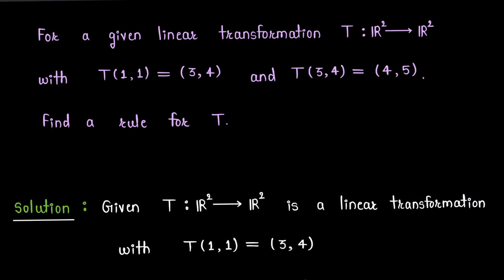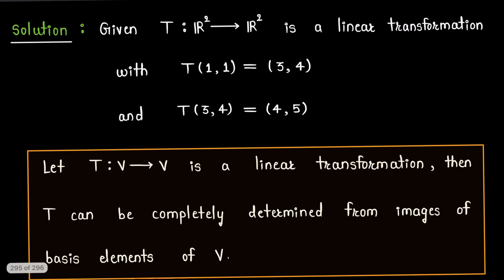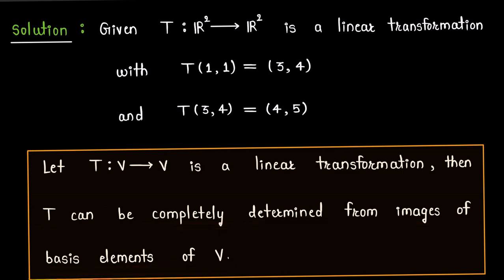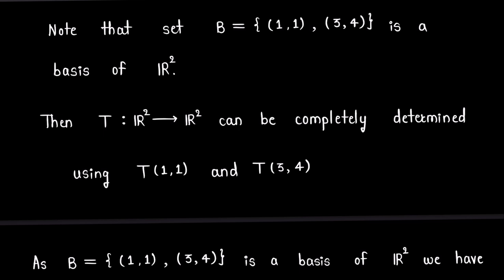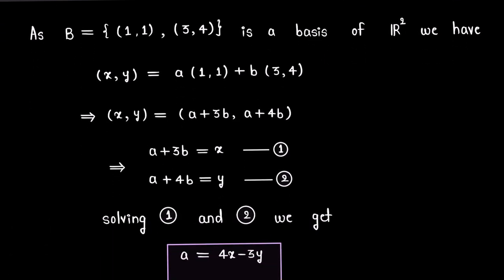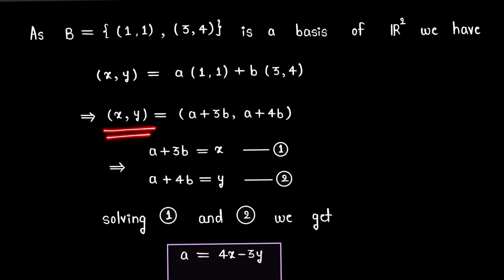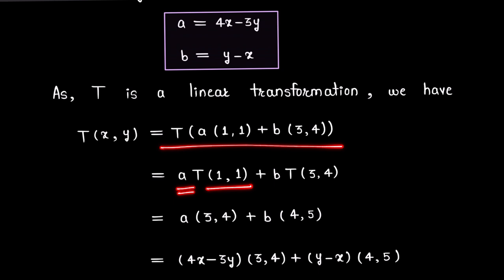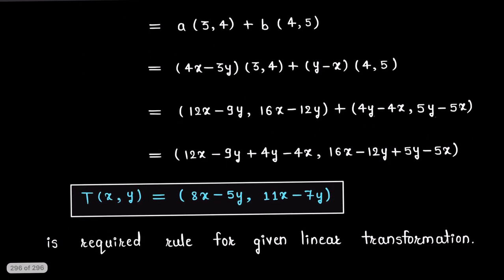Determination for rule of a linear transformation using images of basis vectors.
Hello friends...
 In this video we are going to solve question from linear algebra based on the concept of linear transformation. This video will beneficial for all U.G/P.G students of Mathematics learning Linear Algebra.